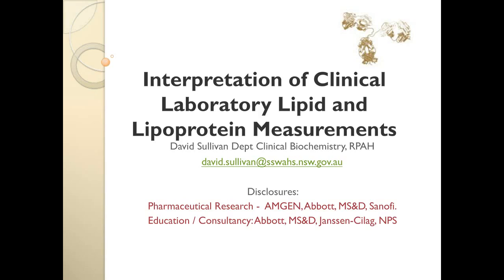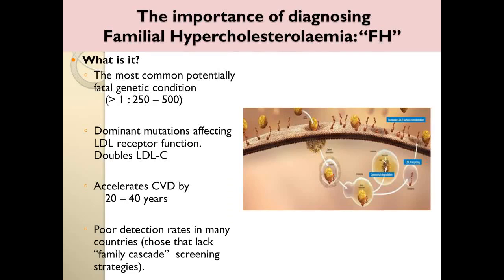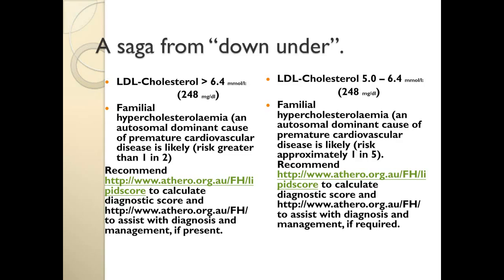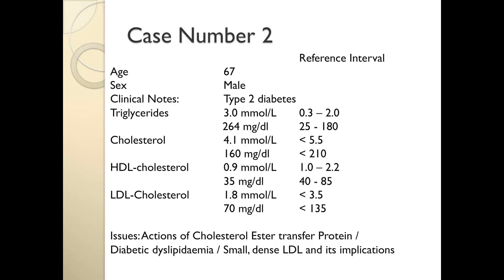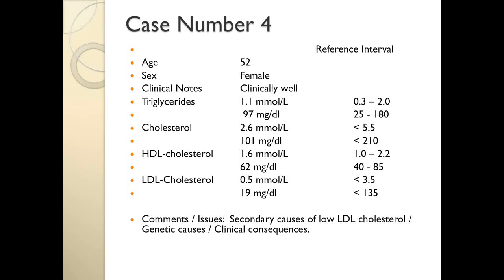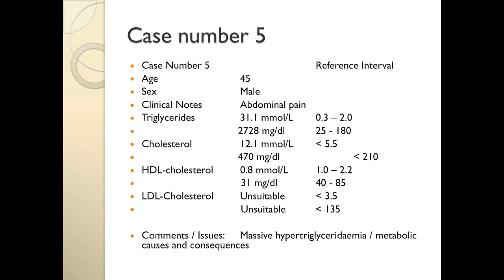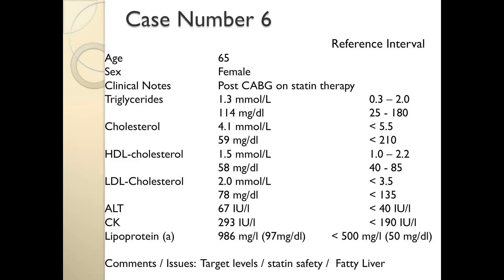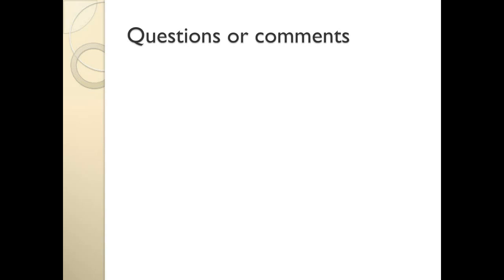Howard Morris and David Sullivan - Opportunities to simplify clinical lipid assessment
The assessment of serum lipid and lipoprotein levels is a common procedure which affects the management of the risk of atherothrombotic cardiovascular disease (CVD) in large numbers of patients. Traditionally, this led to interpretive comments based on fasting levels of total and HDL cholesterol and calculated or direct measurement of LDL cholesterol (LDL-C). Recent developments have encouraged a broader perspective in which lipid results are considered in the context of other clinical factors. A patient-centred approach favours the consideration of a range of clinical factors, few of which are provided on test request forms. It is increasingly appropriate for lipid results to be discussed in a consultative fashion so that these additional clinical details can be included. Nevertheless, basic lipid results often serve to frame the relevant question and encourage an iterative exchange which might lead to more detailed investigation. Furthermore, new perspectives are emerging concerning the roles of LDL-C, triglyceride, HDL cholesterol and genetic influences. This presentation will consider common scenarios such as predominant hypercholesterolaemia, mixed hyperlipidaemia, massive hypertriglyceridaemia, primary genetic dyslipidaemia and secondary dyslipidaemia. Clinical and therapeutic contexts such as secondary prevention and statin intolerance will also be discussed.